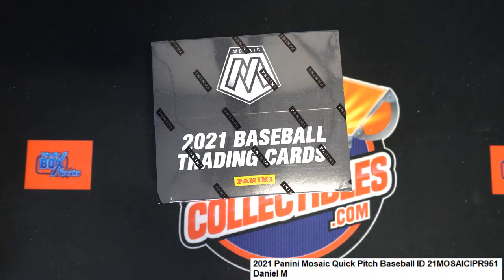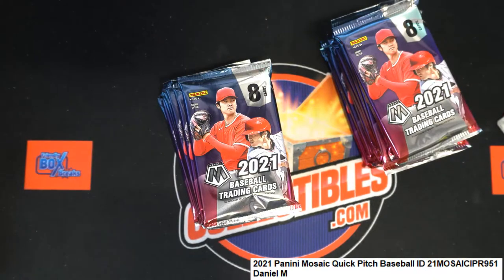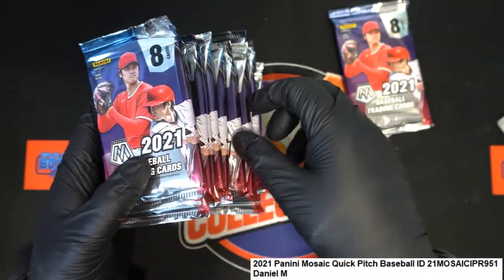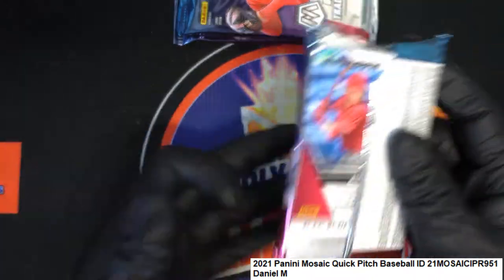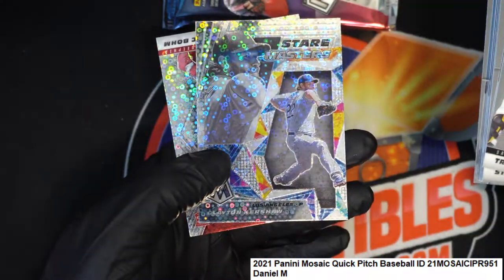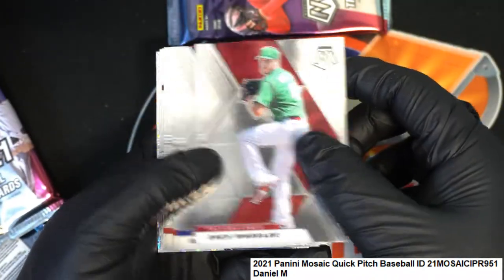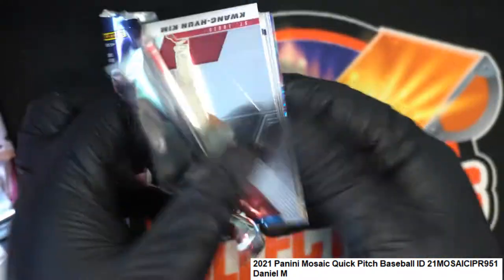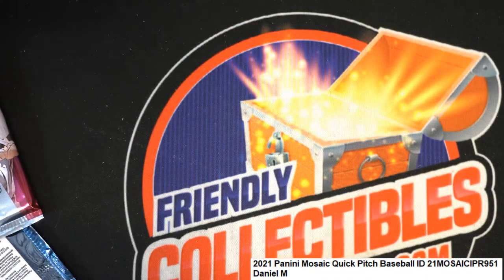2021 Panini Mosaic Quick Pitch Baseball Daniel's Packs ID 21MOSAICIPR951